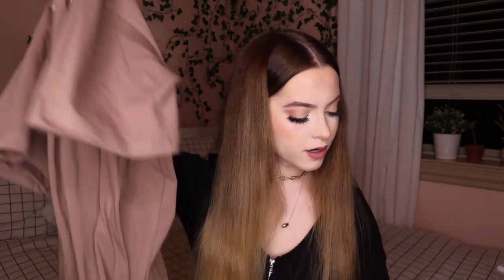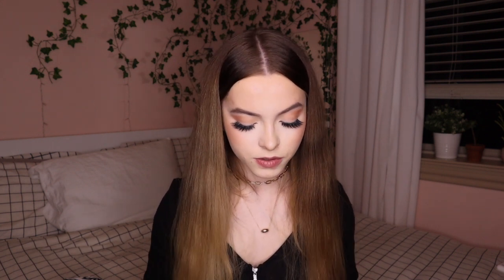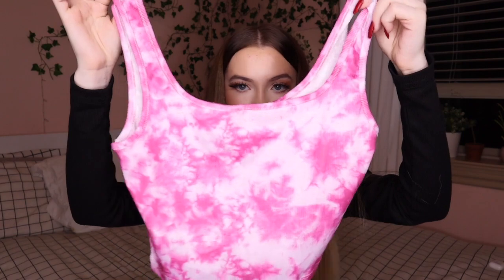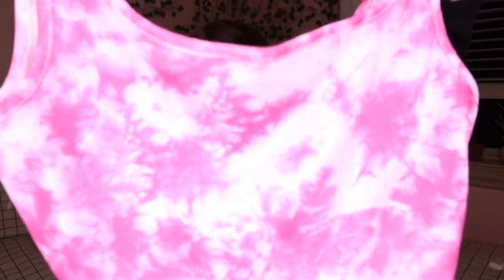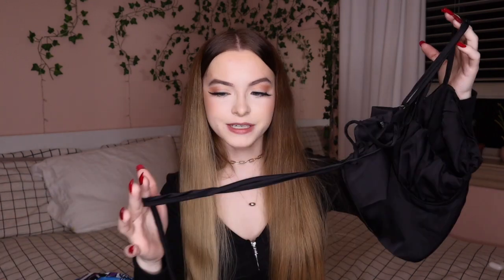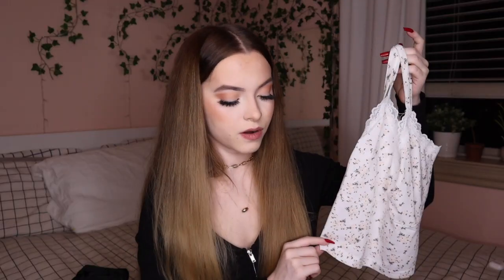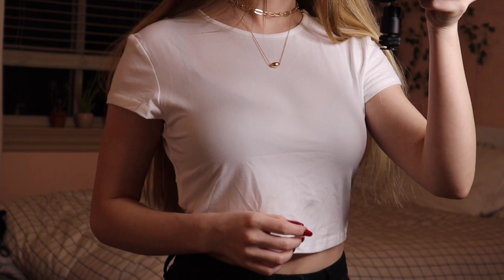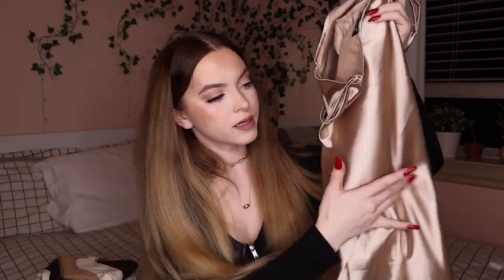SHEIN TRY ON HAUL*new trendy clothes 2021*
Hey everybody! In today's video I will be doing a shein try on haul ! I hope you enjoyed this video as much as I enjoyed filming it for you! I love you♡

☂︎Items I got:
SHEIN Men Letter Graphic Tee